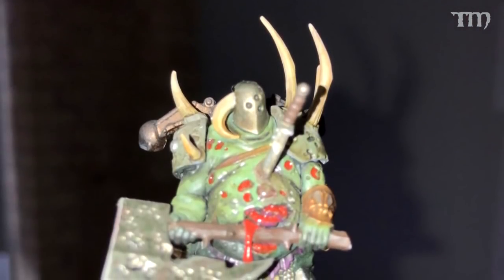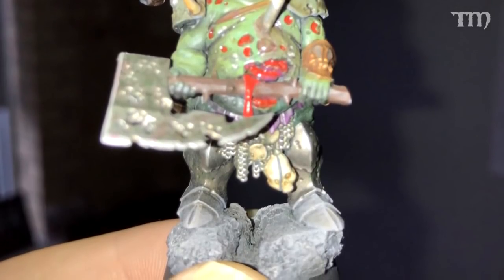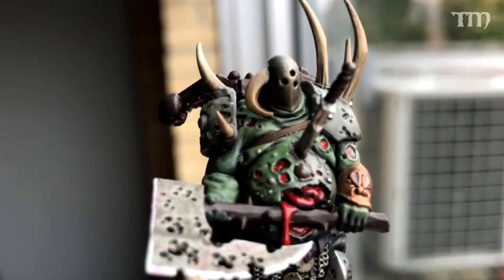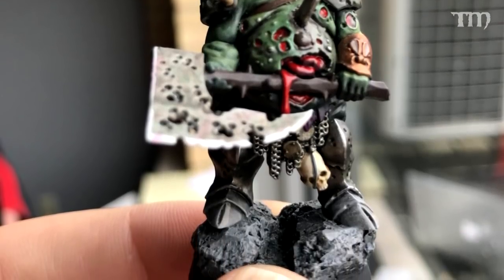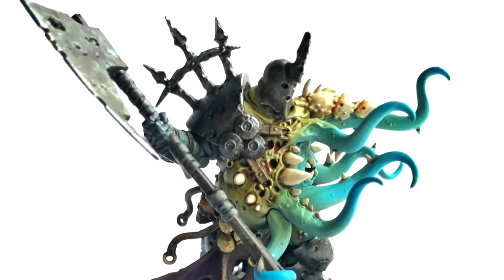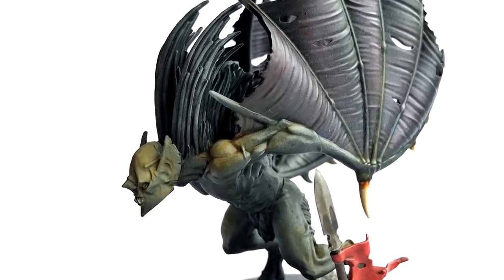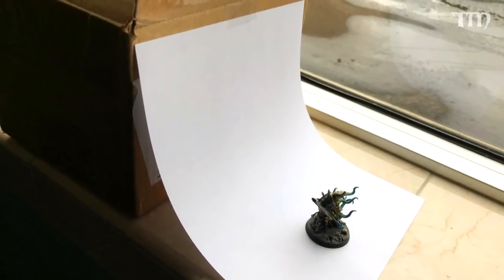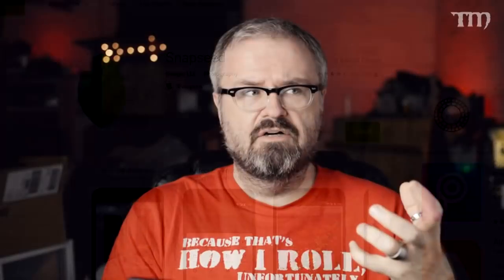How To Shoot Good Photos of Your Minis with a Smartphone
It's not hard to shoot good photos of your wargaming miniatures with a smartphone - just follow Uncle Atom's easy tips.

Editing apps for your smartphone: do searches in your app store for Snapseed (the best, and FREE), Mextures, Enlight, and Keenai. Search YouTube for tutorials on how to use them if you're confused.